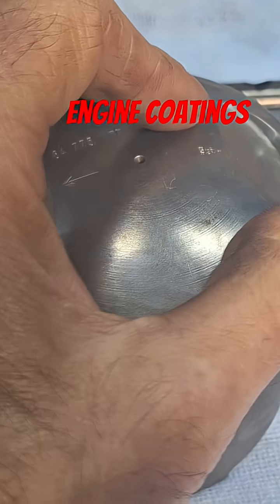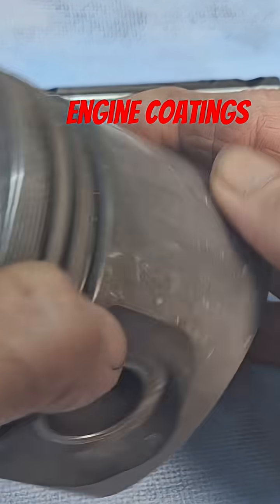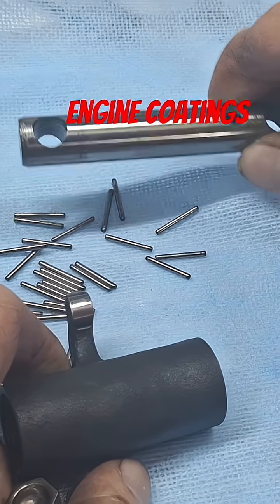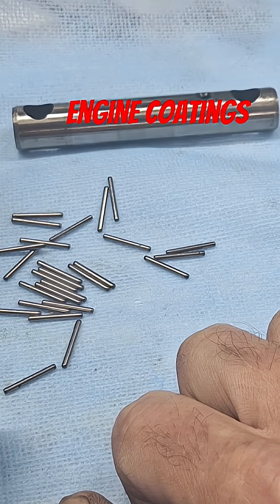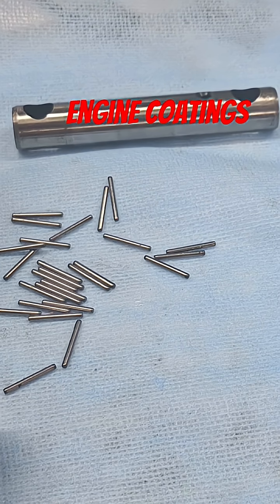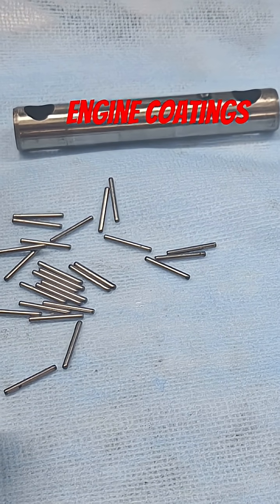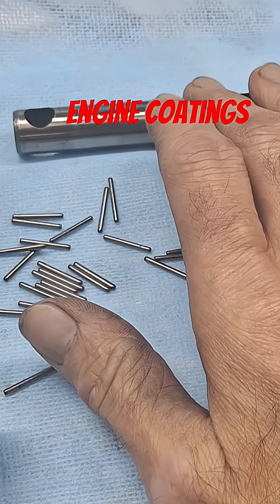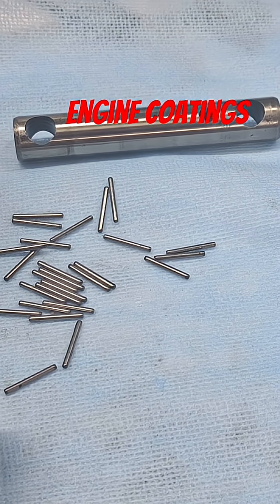Are Moly Coatings REALLY Worth the Hype?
Still waiting on the Moly Microslick coating to apply to the pistons, rocker arms,  pushrod tips, and lifters.